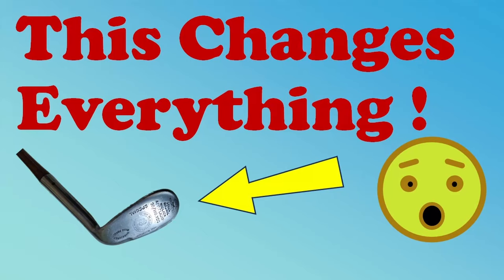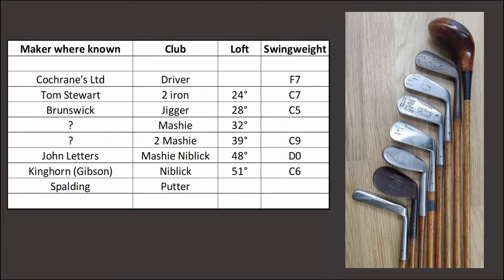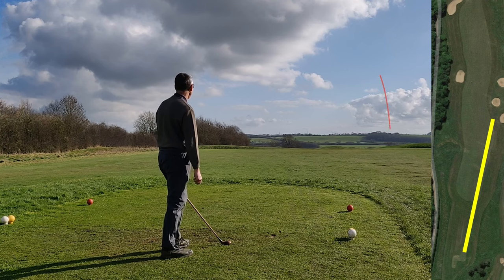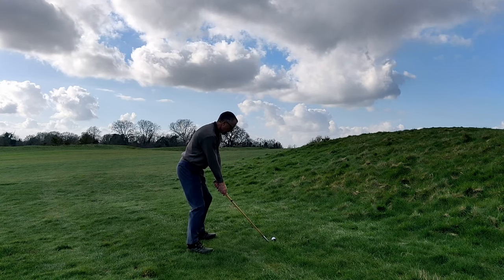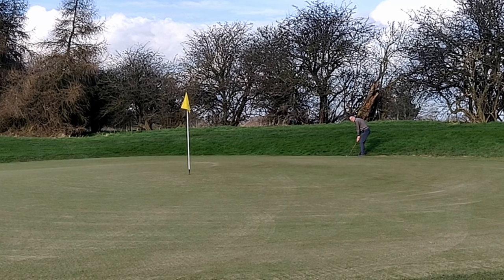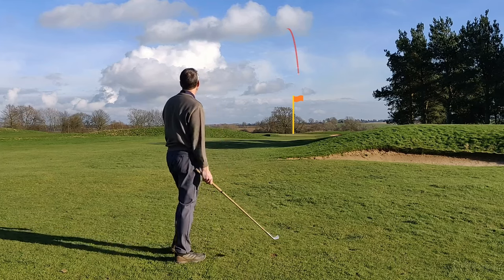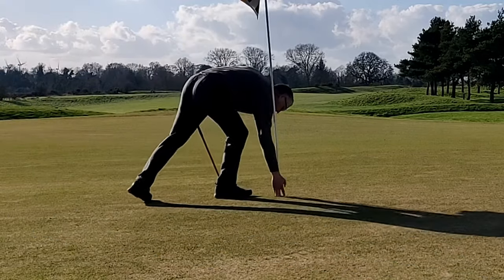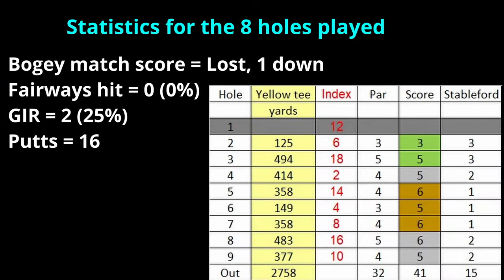Everyone Should Try This at Least Once! - Finding & playing hickory golf clubs. Part 2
Part 2 of a two part video on finding and playing hickory shafted golf clubs.
In this part some basic questions are answered and then I play 8 holes with hickory golf clubs.